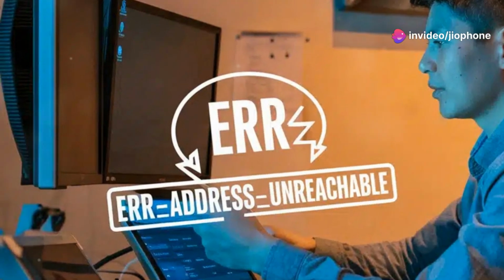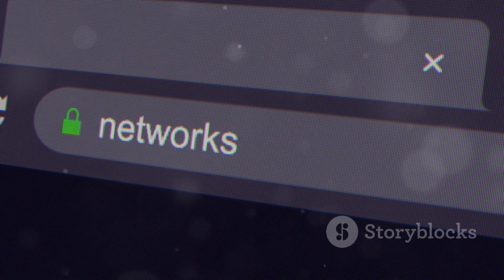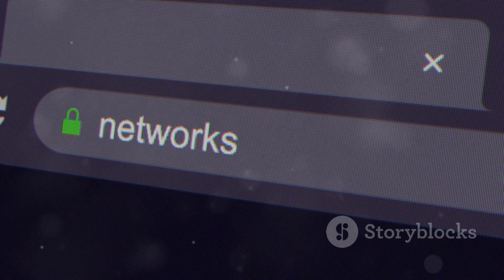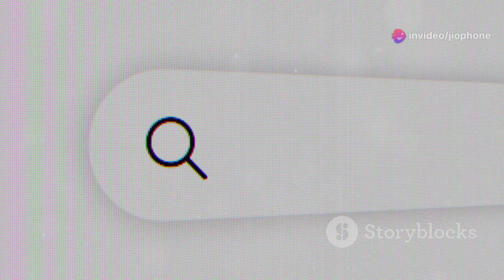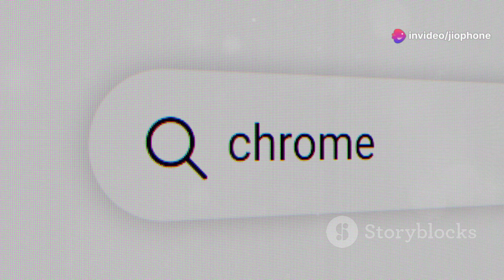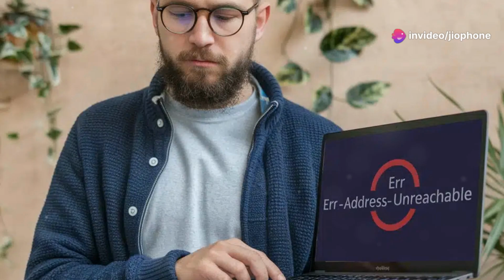Fixing Err Address Unreachable Quick Solutions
How to Fix Err_Address_Unreachable Error - Step-by-Step Guide!
ERR_ADDRESS_UNREACHABLE error? Find quick and effective solutions in our comprehensive guide. Learn how to troubleshoot and resolve network issues, clear DNS cache, and fix browser settings. Get step-by-step instructions to get your browsing back on track. Resolve ERR_ADDRESS_UNREACHABLE today!

The err_address_unreachable error is a frustrating network issue. It can stop you from accessing websites and online resources. This error happens when your device can’t connect to the server or web page you want. Luckily, there are steps you can take to fix this and get back online fast.

In this video, we’ll tackle the Err_Address_Unreachable error, a common issue that prevents users from accessing certain websites. This error can be frustrating, but we’ll guide you through the exact steps to solve it so you can quickly get back online. The Err_Address_Unreachable error usually occurs due to network issues or DNS configuration errors, but it’s not difficult to fix if you know the right troubleshooting techniques. First, we’ll examine your internet connection settings to ensure everything is functioning correctly.

Then, we’ll check and reset your DNS settings, as this is often the main cause behind the Err_Address_Unreachable error. We’ll also show you how to clear your browser cache, as this can sometimes be a hidden culprit. By following each of these steps, you should be able to solve the Err_Address_Unreachable issue efficiently. Don’t forget to check our other videos for more troubleshooting tips on network errors, as our channel is dedicated to providing reliable, easy-to-follow solutions for common tech issues. Whether you’re a beginner or tech-savvy, these tips are designed to help everyone fix the Err_Address_Unreachable error without hassle. Watch till the end to ensure you cover all bases, and please share any questions or thoughts in the comments section below.